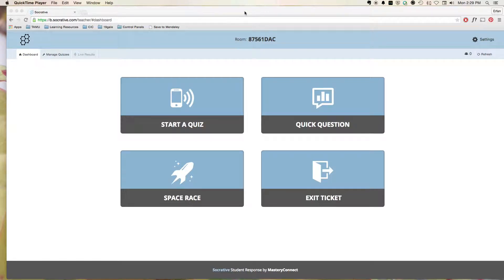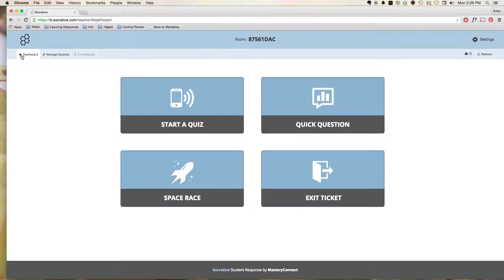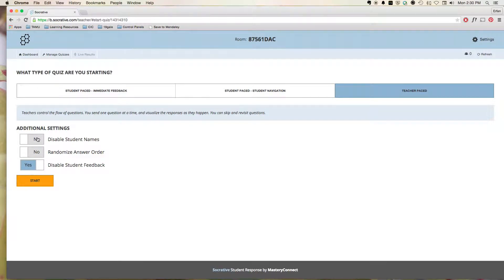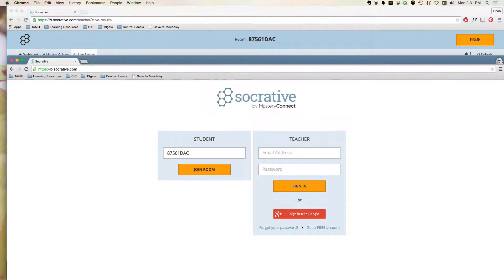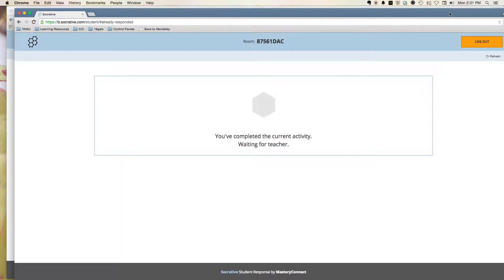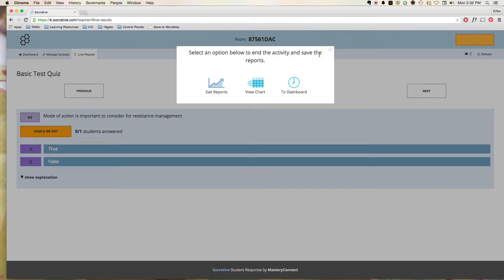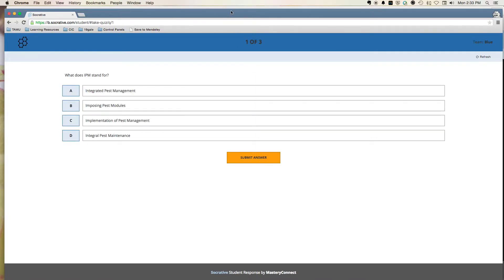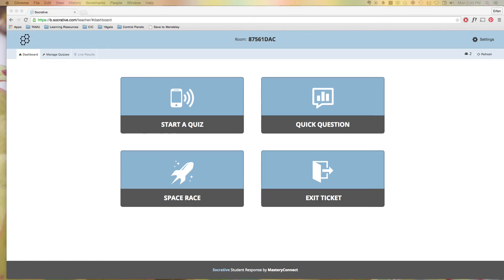Socrative Free online polling software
I have been searching for quite a while for some free audience polling software where users can use their smartphones. I'm also on a budget.

I have used Kahoot.it and it works great, but is rather limited in its features and types of questions.

There's participoll but I'm a mac user, and they don't have a mac-compatible version yet

Socrative just recently changed their interface and I'm quite happy with it! Looking forward to trying it out with a live audience.